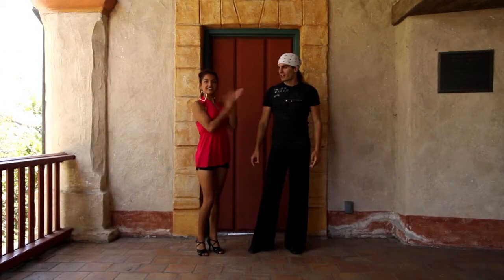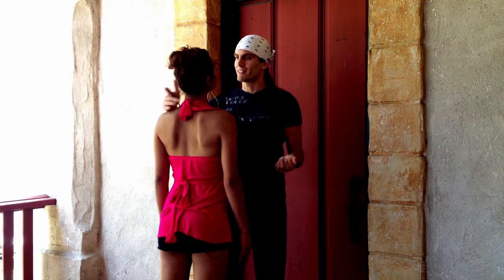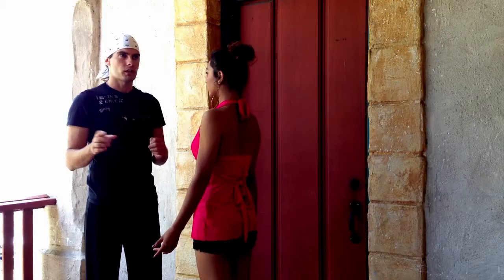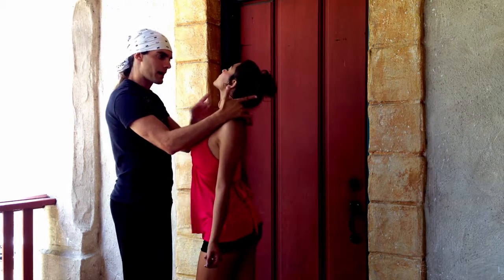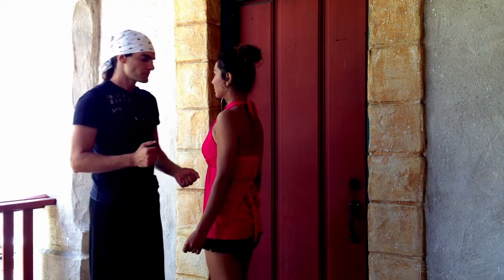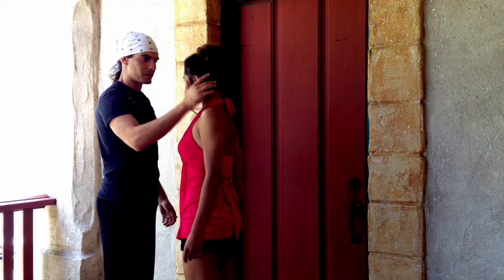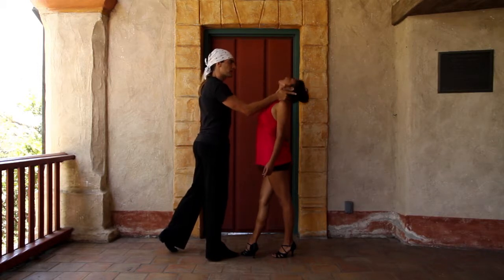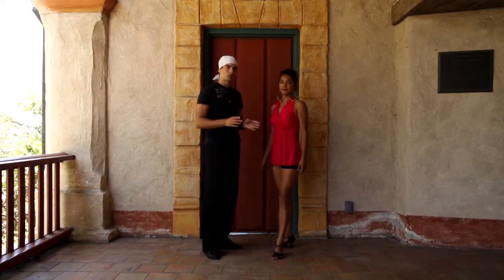Learn Salsa Sexy Whiplash Dip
Learn this sexy dip with professional ballroom dancer, Matthew Hackney.  Follow along as he teaches Keani while he discusses the proper technique for the lead and follow how to perform the whiplash dip.

Talk with your doctor before performing any advanced movements to make sure you are in proper health. This move could cause spinal disc issues if performed excessively or if you have existing deterioration.